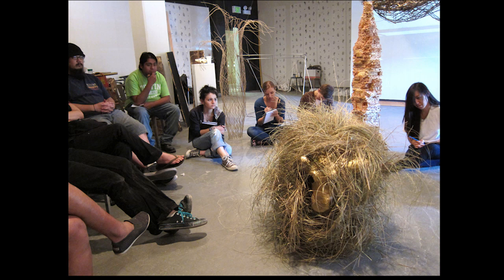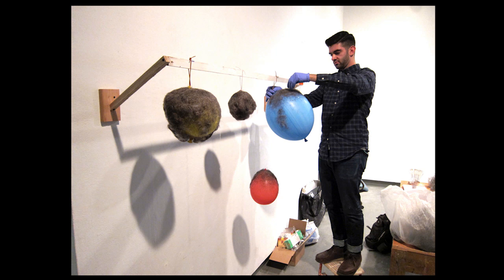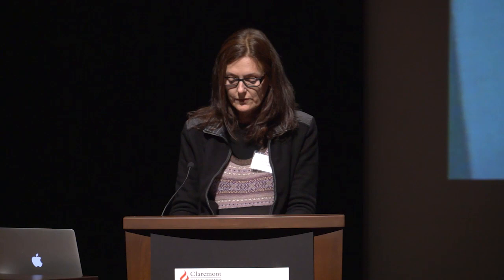Lucy Puls: Honing: Project - Critique - Resubmit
Lucy Puls, professor of art at UC Davis, speaks at the ReMODEL 2 Sculpture Symposium at Claremont Graduate University on Oct. 19, 2013. Over 20 internationally recognized artists from across California universities and colleges presented papers and exchanged dialog on the current state of sculpture pedagogy.